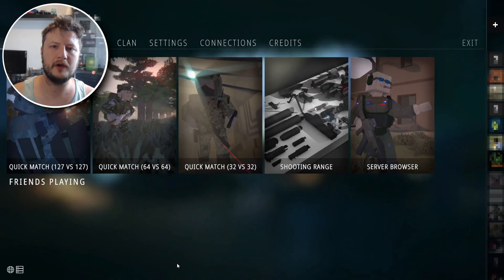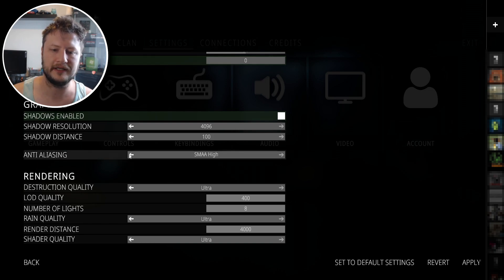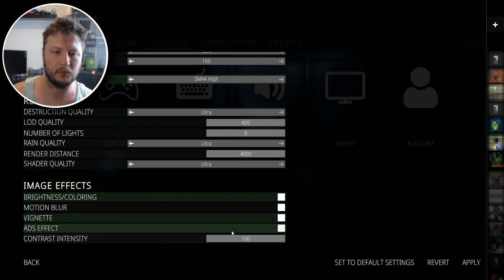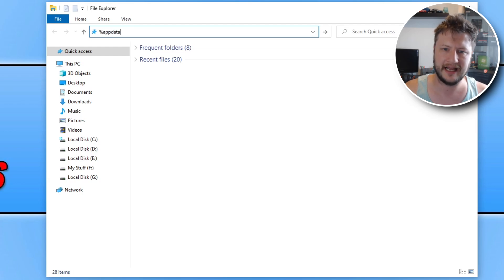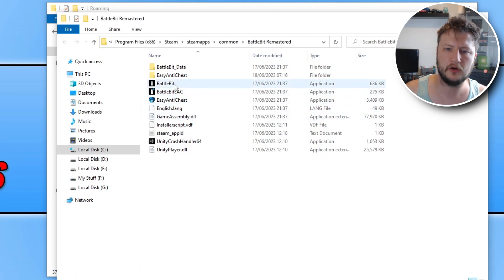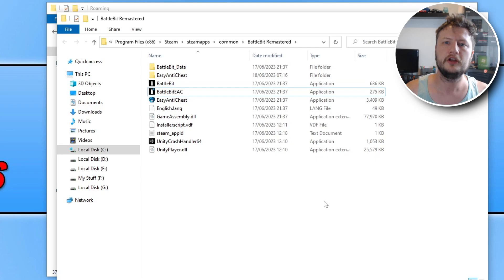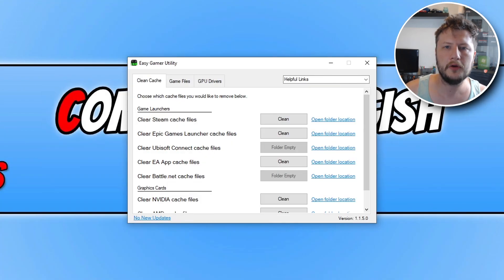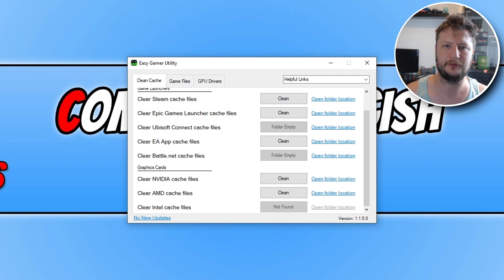Fix BattleBit Remastered Graphics Issues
BattleBit Remastered Textures, Black Screen & Other Graphics Problems

In this video, I will be showing you how to fix graphics issues in BattleBit Remastered such as pixelation, blurry graphics, black screen, and other graphics problems with the game. It can be annoying when you are trying to play a game and you start getting weird texture and graphical problems, luckily there are a few ways that we can fix graphics problems in BattleBit Remastered as I show in this video.